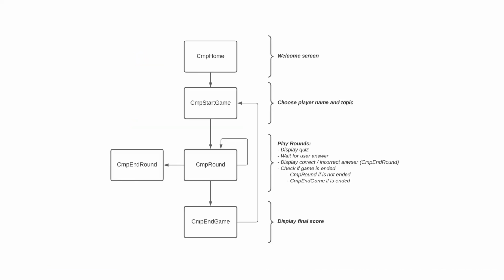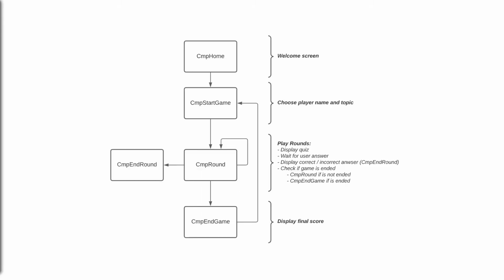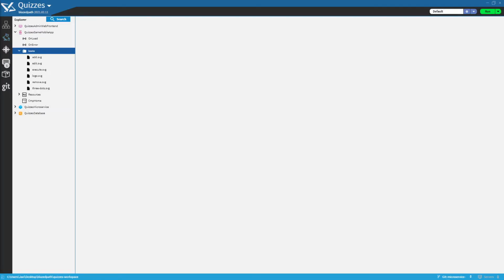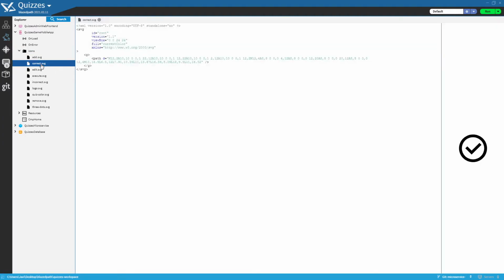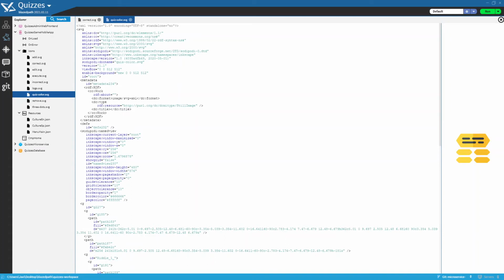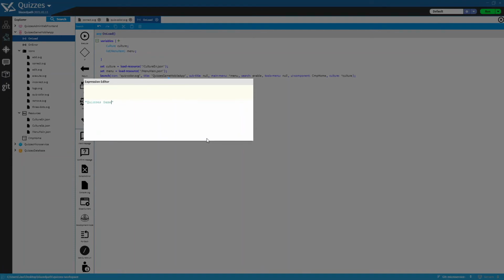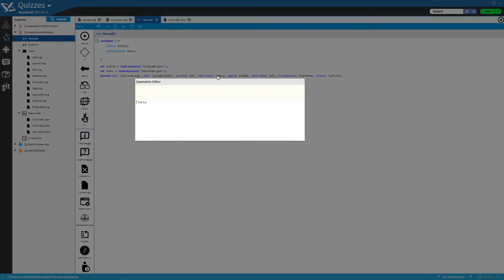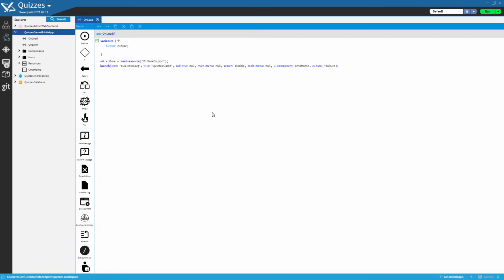12 | MobileApps - Getting started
In this video we are going to touch on:
- Getting Started on the flow of the mobile application
- Adding Icons
- Creating Components